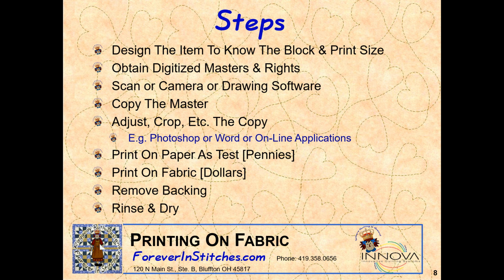Printing On Fabric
Talk given to Bluffton Scrap Artist Quilters in September, 2018. Covers the uses of printing on fabric,  how to, equipment needed, alternative web-services, and many examples including using Word as a way to print on fabric.